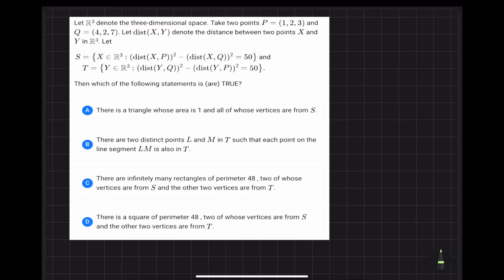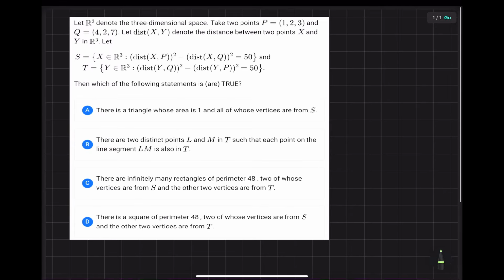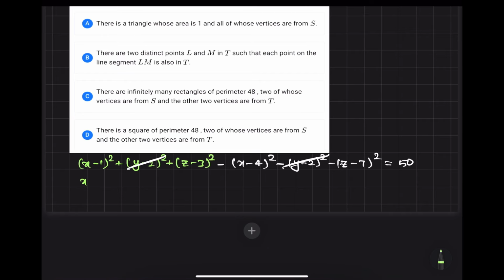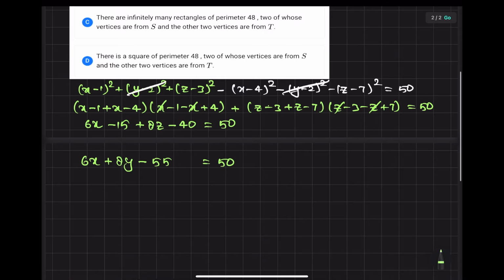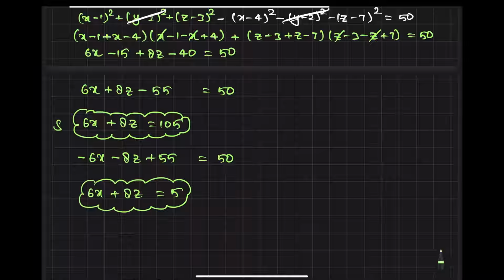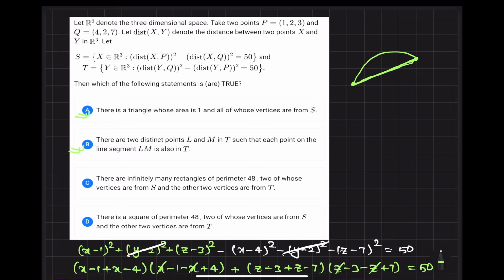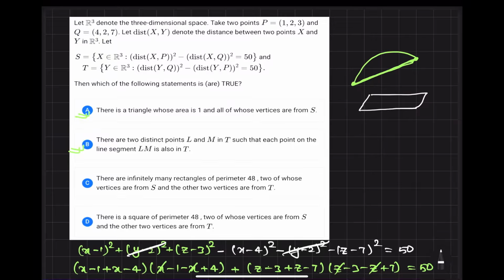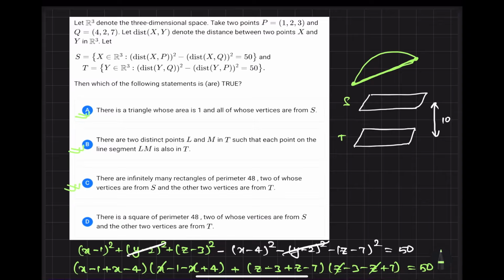D7_Let R^3 denotes the 3-dimensional space take two points P(1,2,3) and Q(4,2,7) Let dist(X,Y)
MathFlix

🔹 Detailed Syllabus Covered in this Series (as shown in the lecture plan):

A. Introduction

🔹 What you’ll get in every video:

✔ Clear theory
✔ Conceptual explanation
✔ JEE Main shortcuts
✔ Advanced-level problems